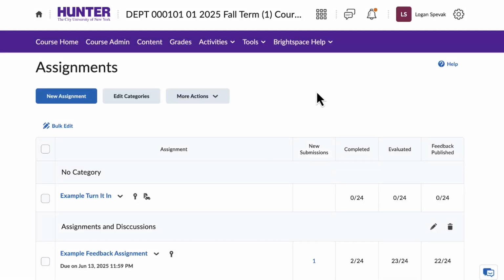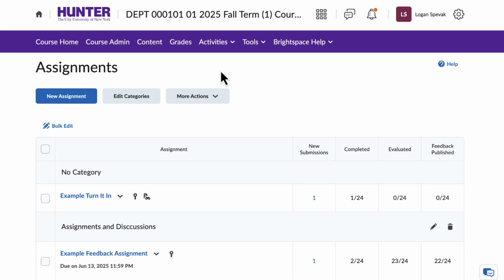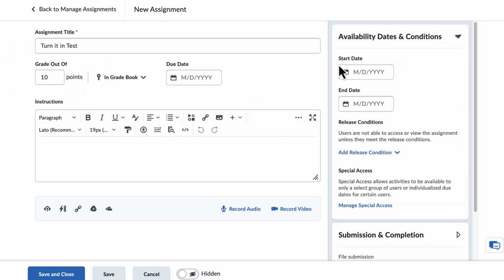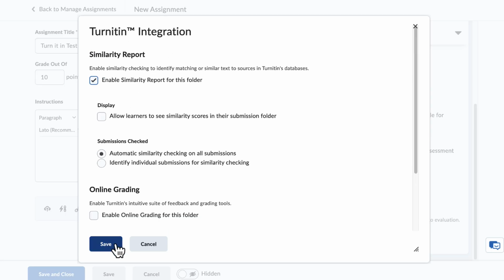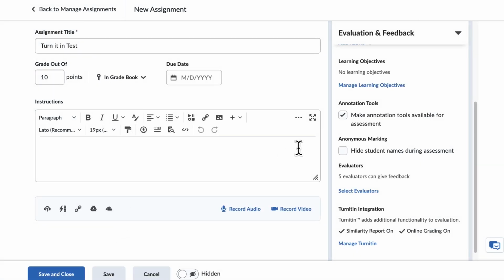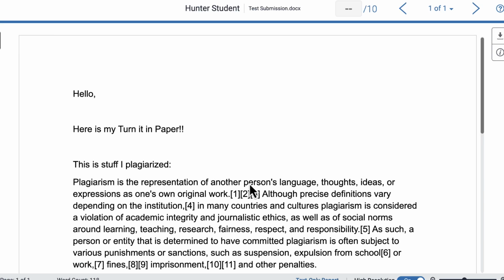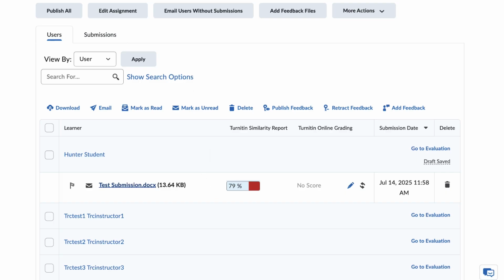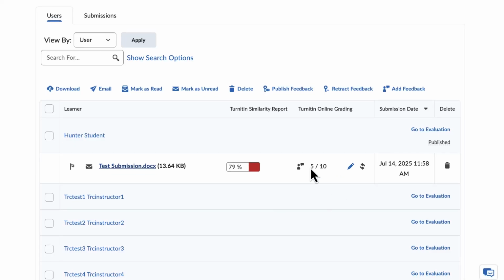How to Create Turnitin Assignments in Brightspace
How to set up Turnitin Assignments in Brightspace. Made by the Hunter Center for Online Learning.